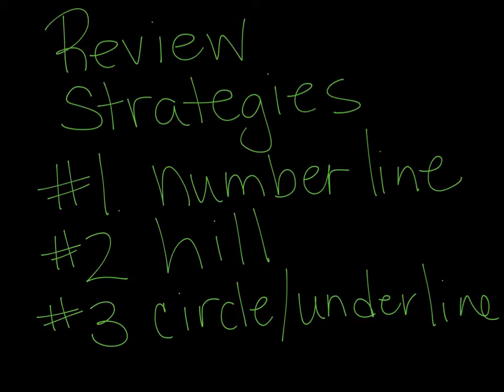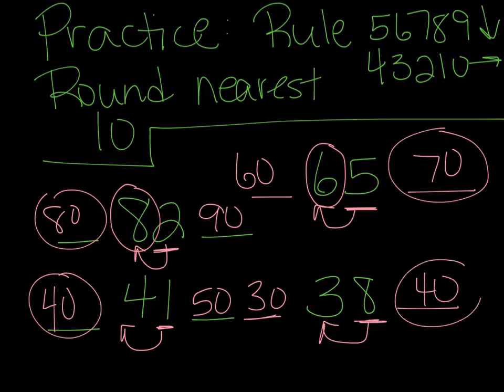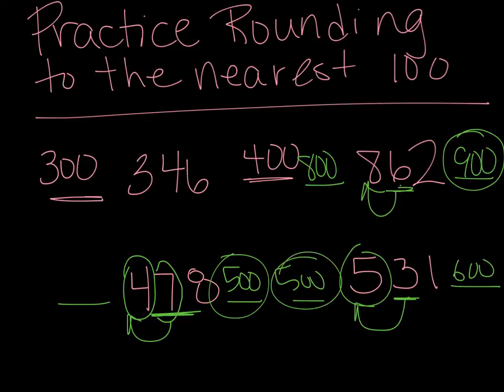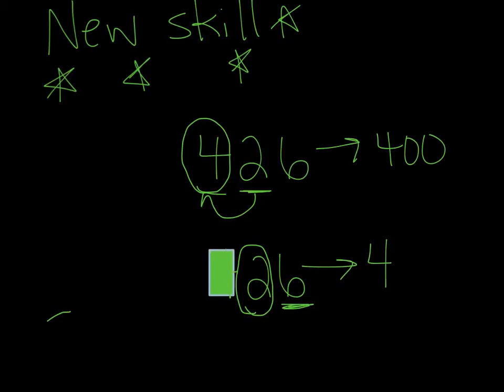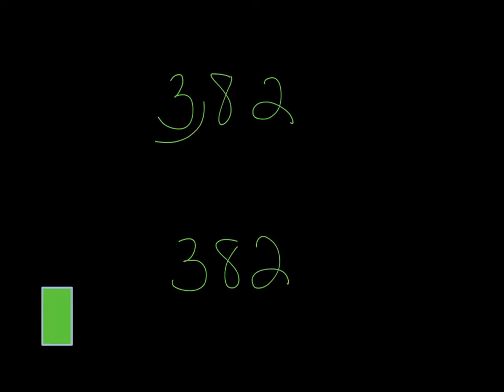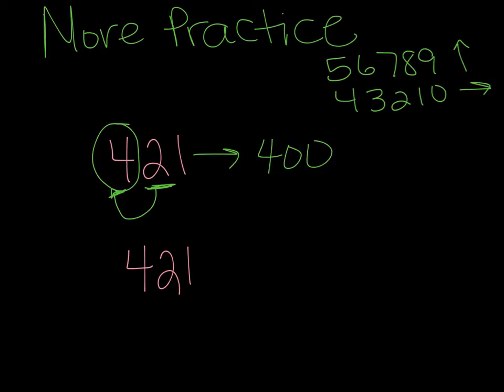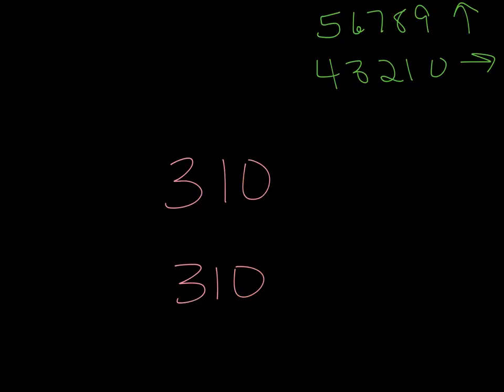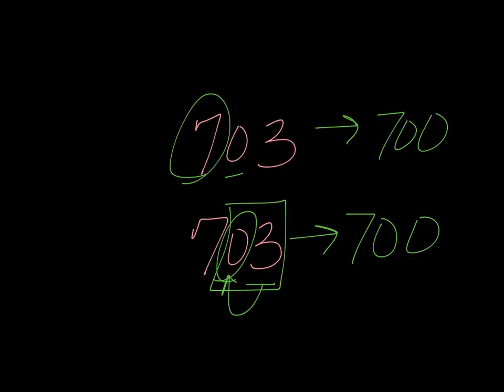Estimating 3 digit number to nearest 10